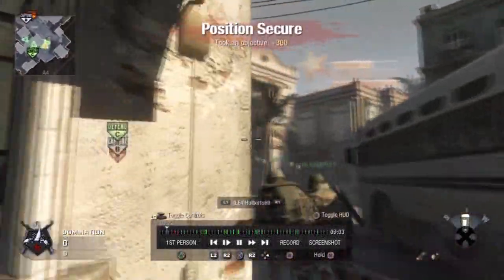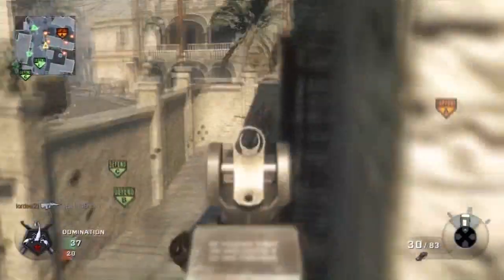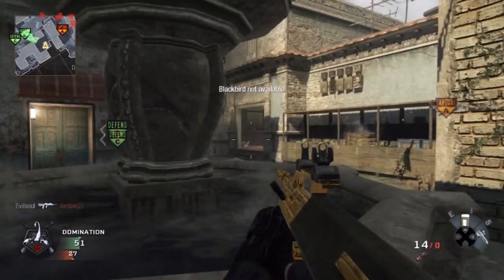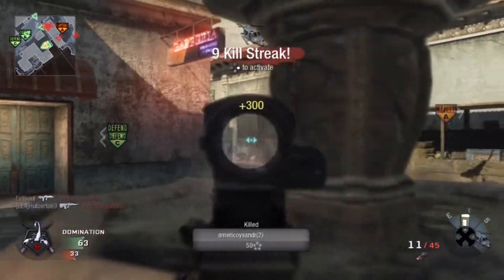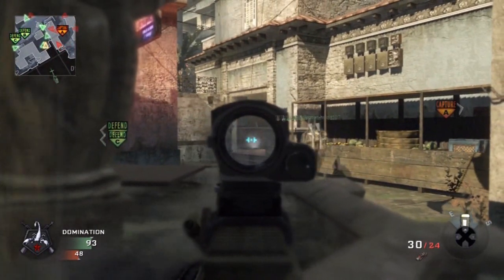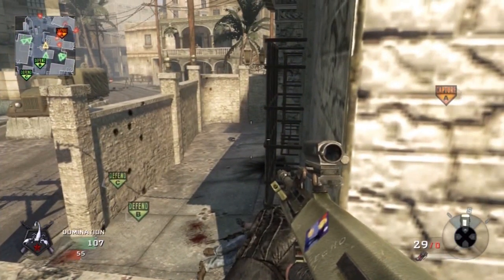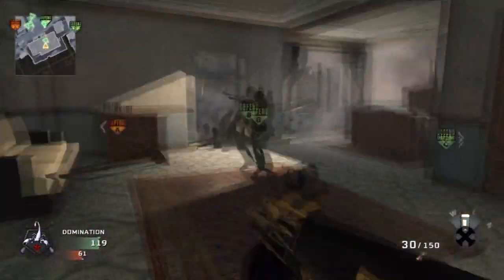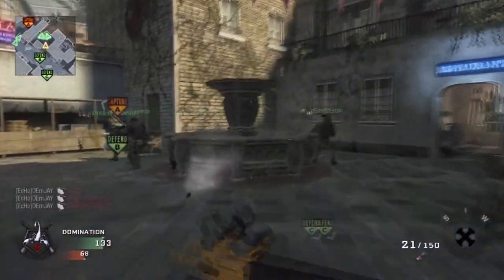SYTYCC - Call of Duty: Black Ops - Chopper Gunner & Attack Dogs Feat. hulberto1979 | iPodKingCarter